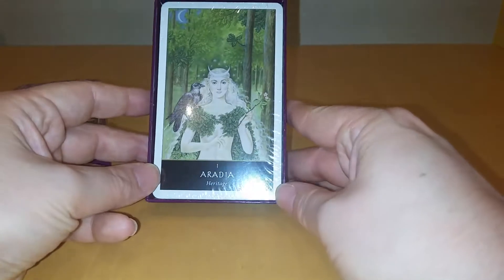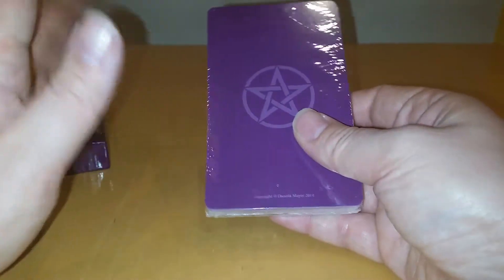Wicca deck by Sally Morningstar full deck review